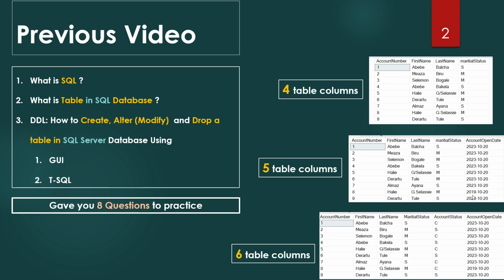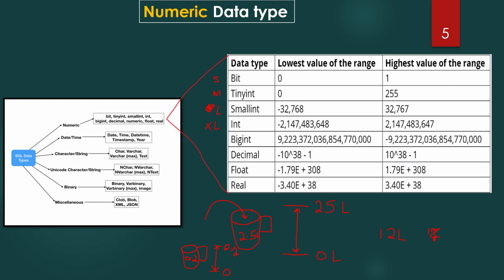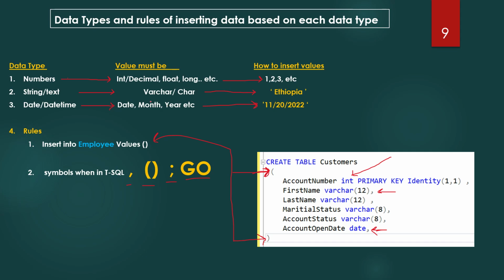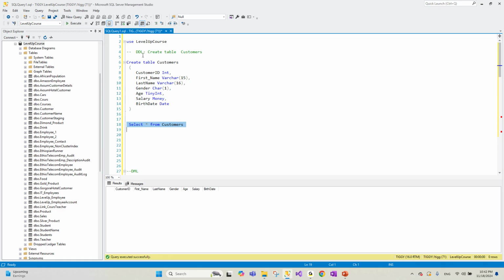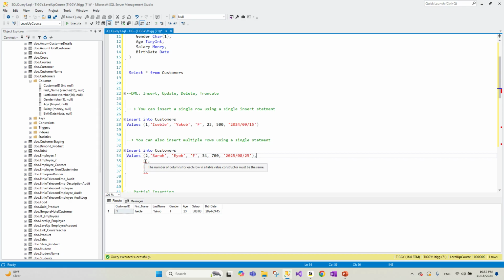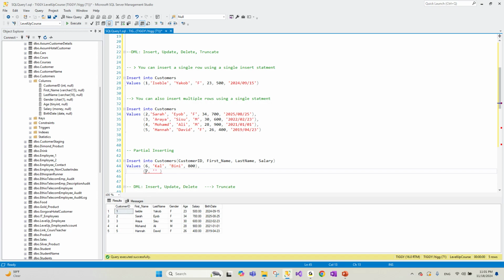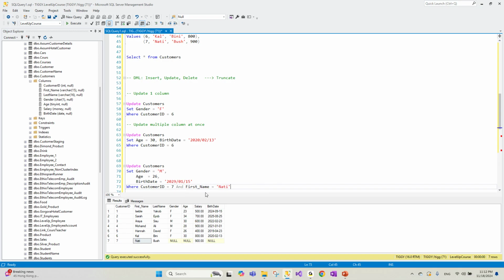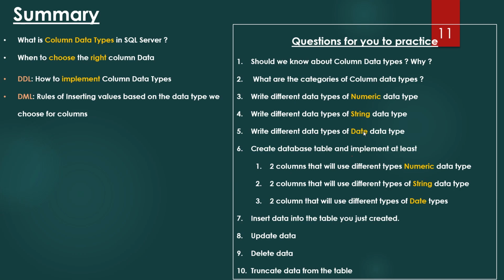Part 5: SQL Column Data Types | Rule of Insert | Update| Delete data | Truncate data from db table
- What is Column Data Types in SQL Server ?
- When to choose the right Column Data Types?
- DDL: How to implement Column Data Types
- DML: Rules of Inserting values based on the data type we choose for columns
- The  different types of Numeric data type
- The  different types of  different types of String data type
- The  different types of  different types of Date types